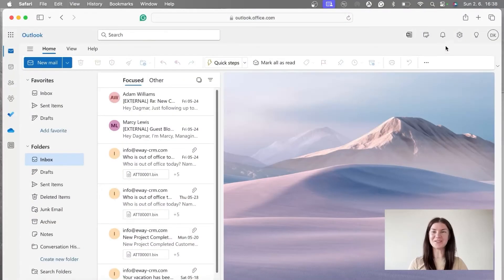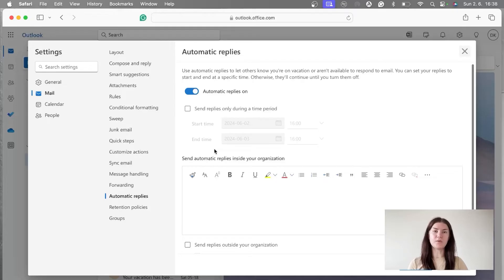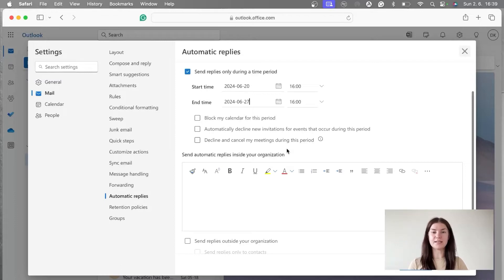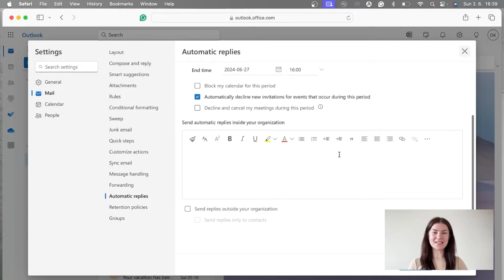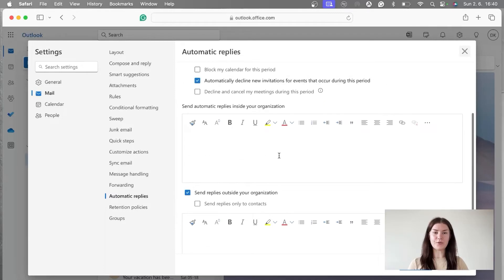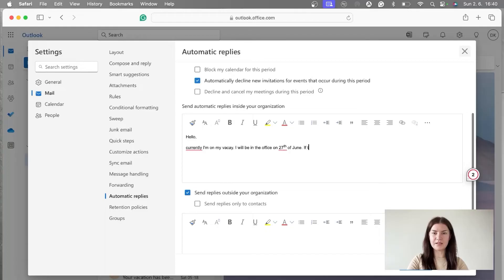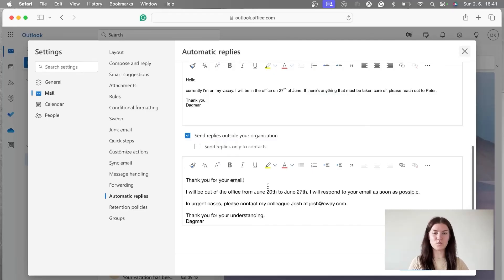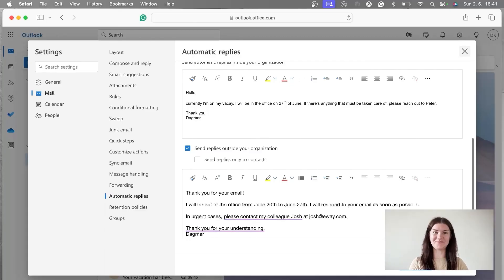How to Set Up Out-of-office Message in Microsoft Outlook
Are you planning a vacation and need to set an automatic out-of-office reply in Microsoft Outlook? This comprehensive tutorial will walk you through the step-by-step process of setting up an out-of-office message in Outlook. Whether you're using Outlook 2019, Outlook 365, or any other version, this guide will help you easily configure automatic replies.

💡 In this video, you will learn:
- How to access the Automatic Replies (Out of Office) feature in Microsoft Outlook
- How to set a custom out-of-office message
- Tips for creating effective automatic replies
- How to schedule your out-of-office replies for specific dates
- How to set different messages for internal and external contacts

This tutorial is perfect for both beginners and experienced users looking to ensure their emails are managed while away. By the end of this video, you'll know exactly how to set up an out-of-office message that informs your contacts of your absence and provides them with the necessary information during your time away.

📋 Chapters:
0:00 Introduction
0:23 Accessing Automatic Replies
0:48 Setting Up Your Out-of-office Message
2:01 Customizing Your Reply
4:20 Conclusion